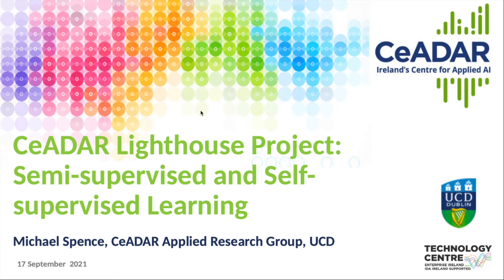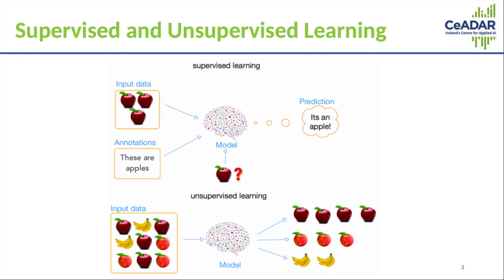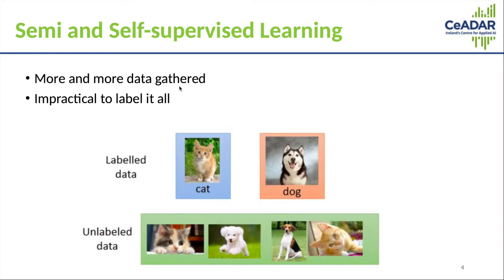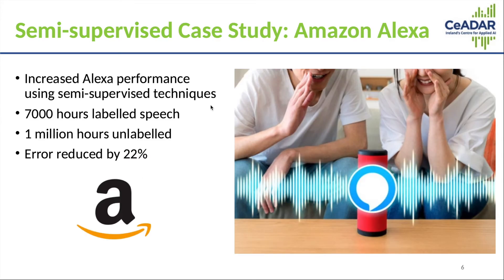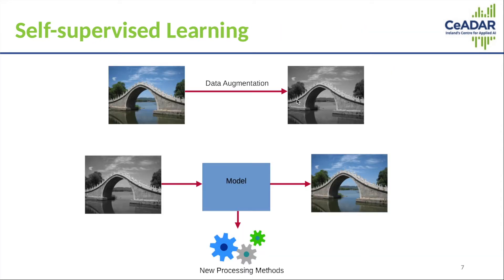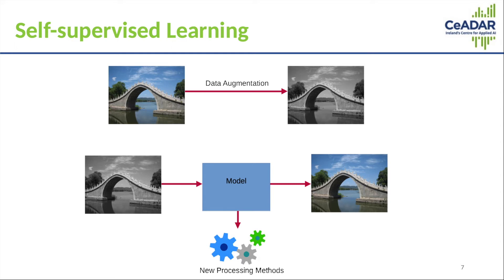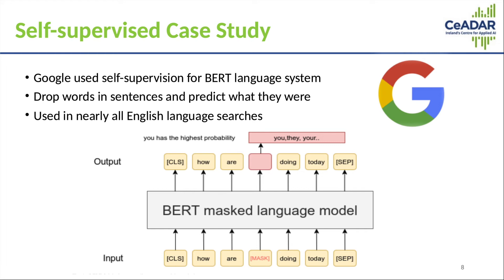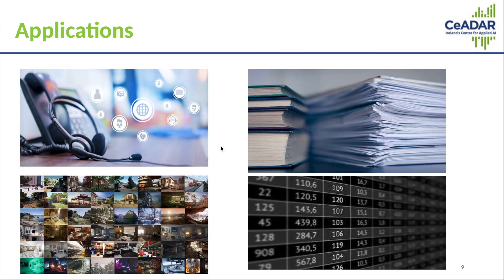Semi-Supervised and Self-Supervised Learning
Machine learning has achieved many high profile successes in recent years, from speech recognition to image classification. However, many of these successes were accomplished using what is known as supervised learning. This is a kind of machine learning which generally requires the explicit labeling and annotation of training data. This is often a costly and time consuming task. The effort required to annotate data, coupled with the increasing amount of data being gathered by companies, has lead to a large amount of interest in new methods which can take advantage of both labeled and unlabeled data. The two topics of this lighthouse project, semi-supervised and self-supervised learning, are two such methods.
Semi-supervised learning works in a similar way to supervised learning, but allows for the incorporation of unlabeled data into the process of model training. This technique was recently used by a team at Amazon to boost the performance of Alexa’s speech recognition systems by 22%.

Self-supervised learning uses un-labeled data to gain insights into underlying structures and trends within the data, which can then be taken advantage of in later tasks. The BERT language system for example, used by Google for processing nearly all English language search queries, was trained purely using un-labeled text data.
Both of these methods can help businesses to unlock the potential of their data, while allowing them to avoid the costly task of manually annotating it